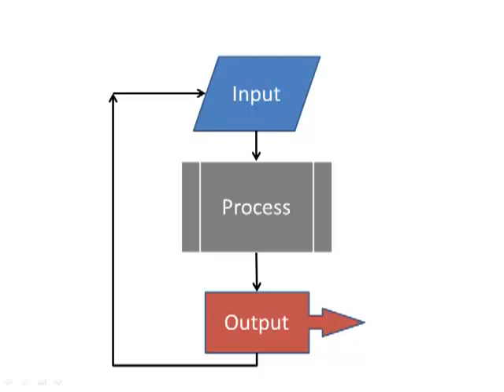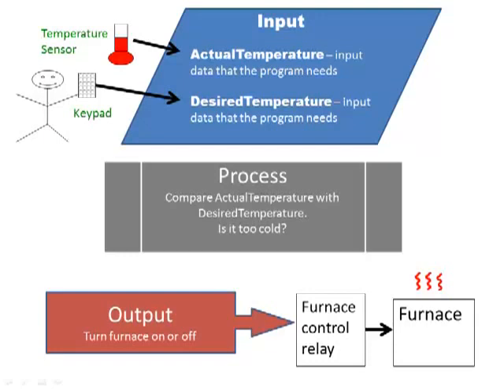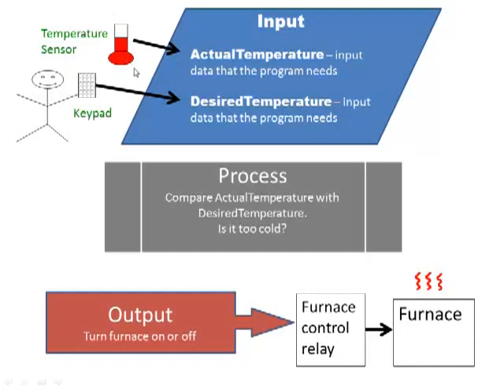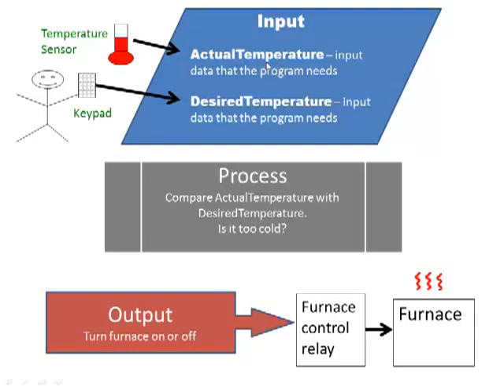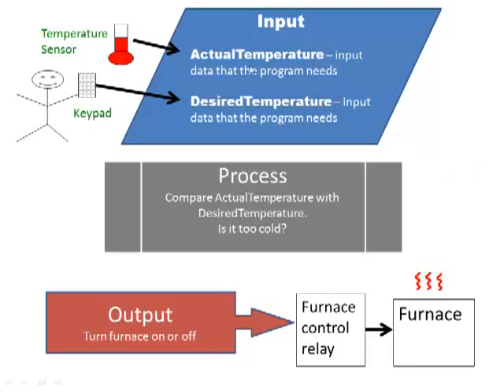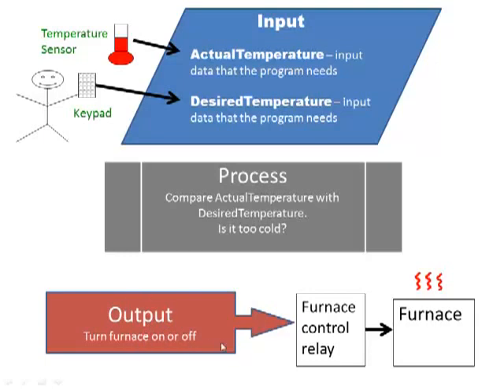Introduction to Embedded Control Systems